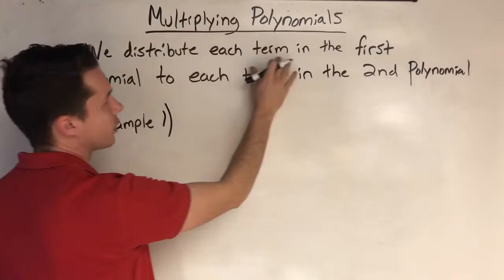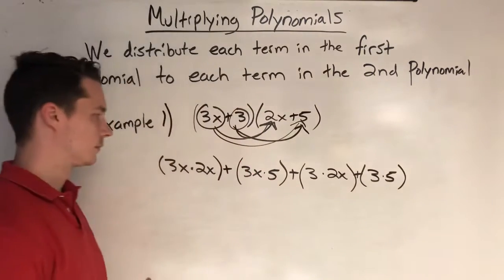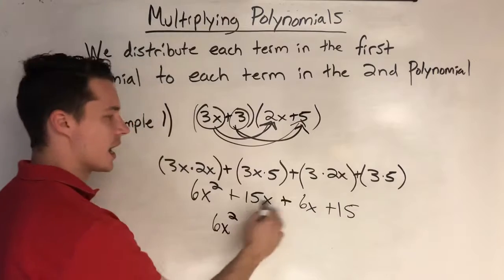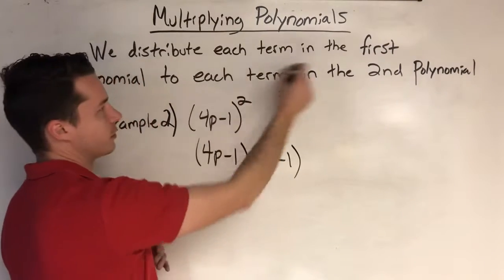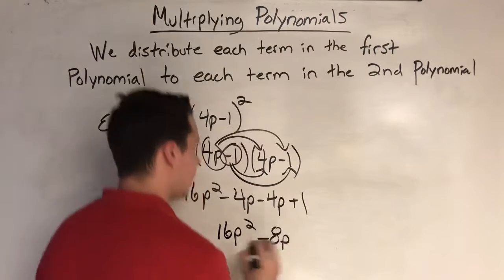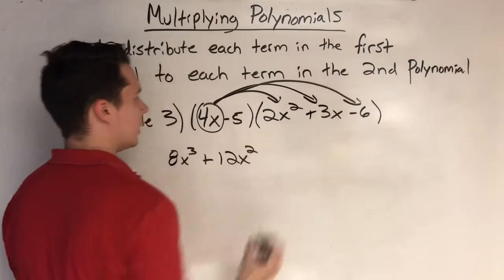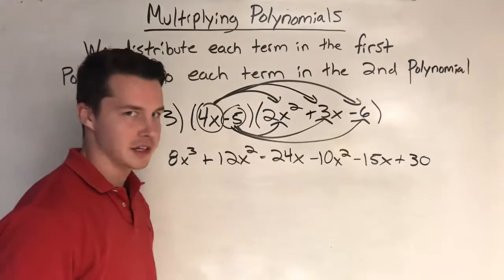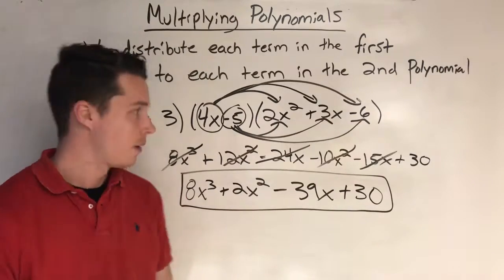Multiplying Polynomials. Episode 16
We distribute each term in the first polynomial to each term in the 2nd polynomial.

Once the multiplication is done we follow the same steps of adding and subtracting polynomials.

Step 1. Get rid of parenthesis. Distribute any negative signs.

Step 2. Identify like terms. What variable combinations match?

Step 3. Combine like terms by adding or subtracting.

Other Notes:

Polynomials are the names we use for an expression of more than two algebraic terms.

Binomials -An algebraic expression of the sum or difference of two terms. Example: (X^2 + 5) is a binomial.

Trinomials - An algebraic expression of the sum or difference of two terms: Example: (Y^3 - 2Y^2 + 1) is a trinomial.